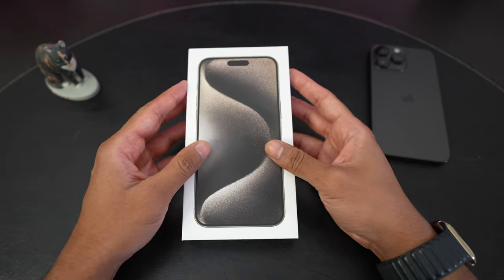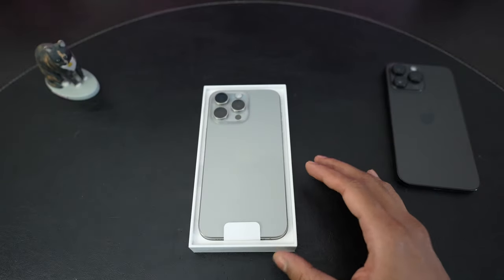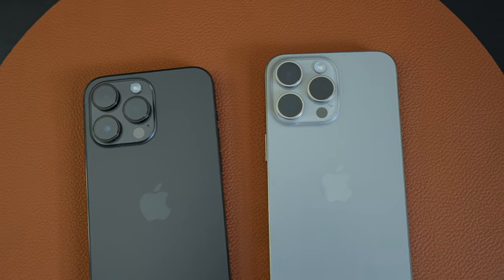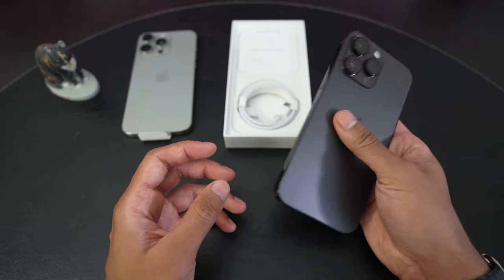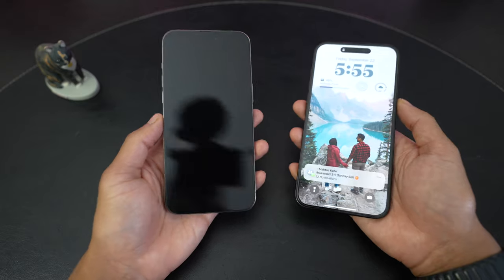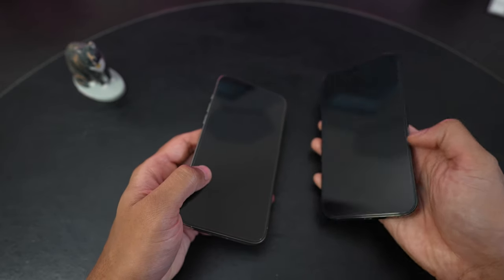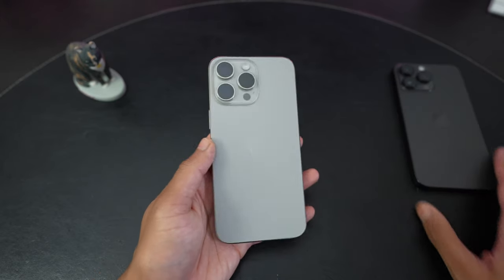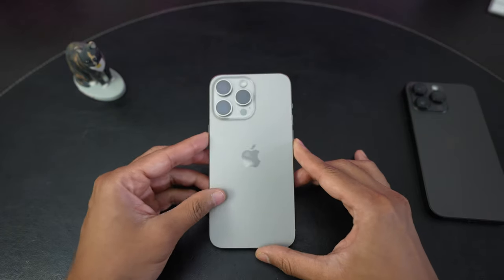Apple iPhone 15 Pro Max Unboxing - Natural Titanium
Unboxing the new Apple iPhone 15 pro max in the new titanium color! These are my first impressions of the device

Link to screen protector I used
Link to FineWoven case